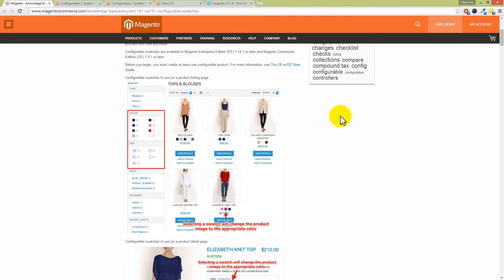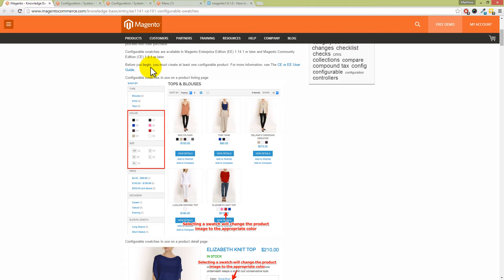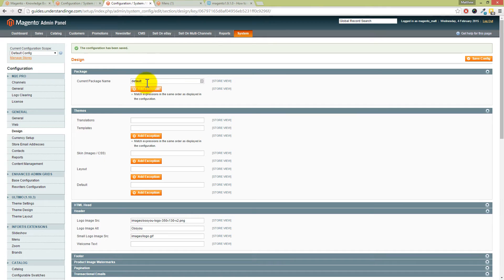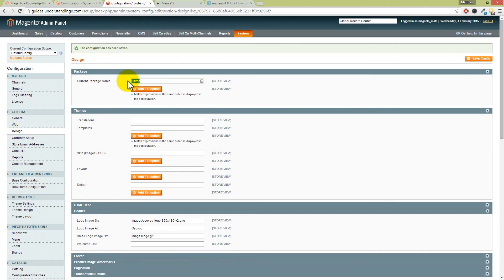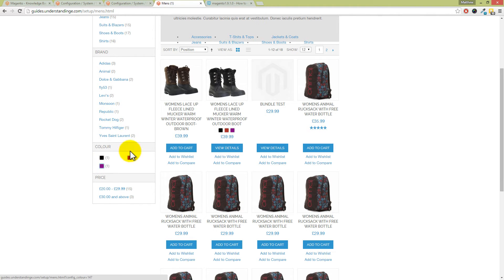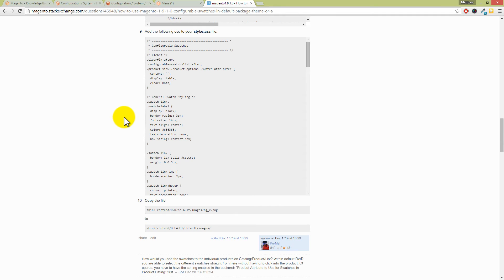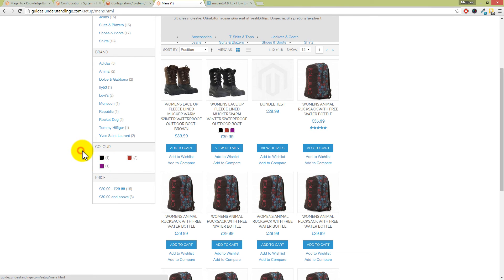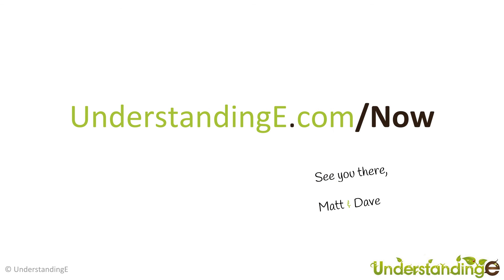Magento Swatches not Working for you? This is how to resolve